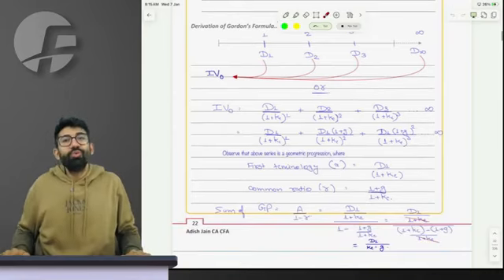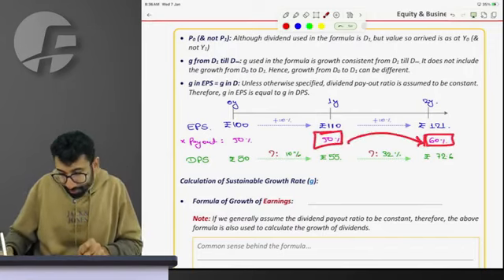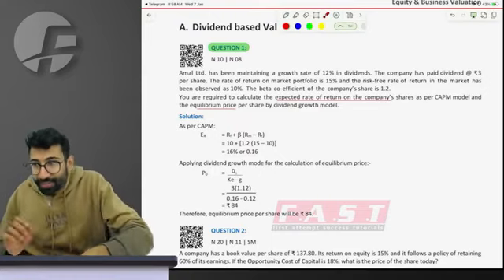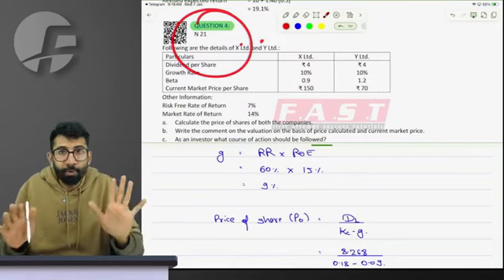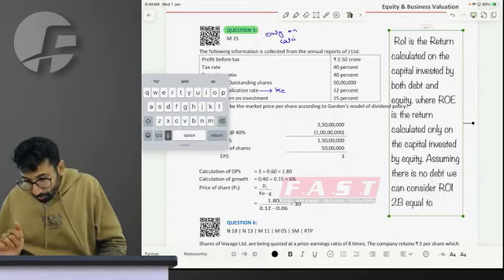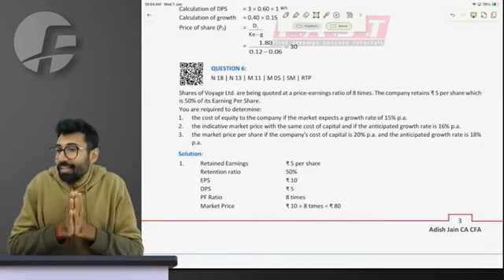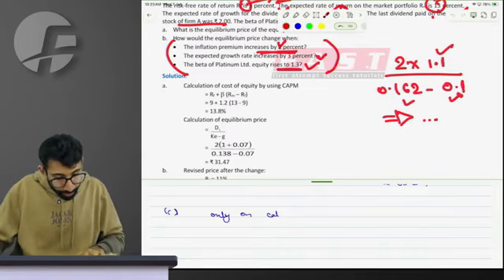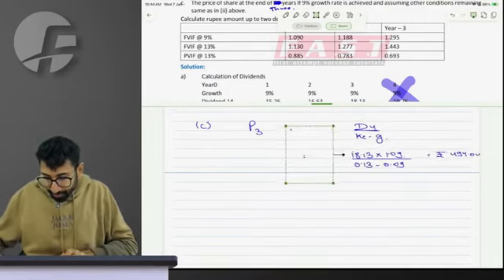CA Final AFM Regular Batch 🔥 | Lecture 3 – Basics Explained (English)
Visit our FREE Resources Page where you will find everything related to your study - Revision, Amendments, ABC, Open PDF Books, ICAI Study Material, RTP, MTP all at one place in organized manner